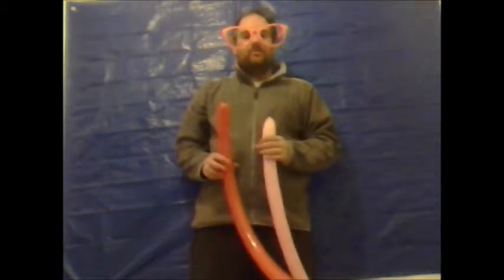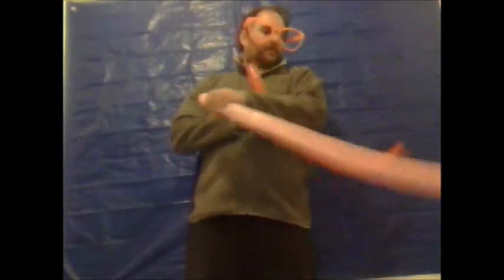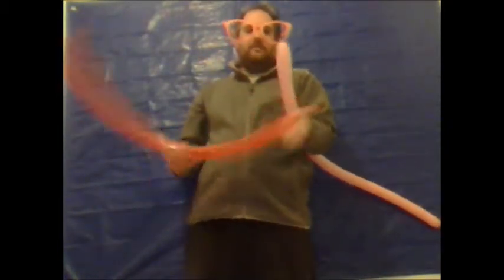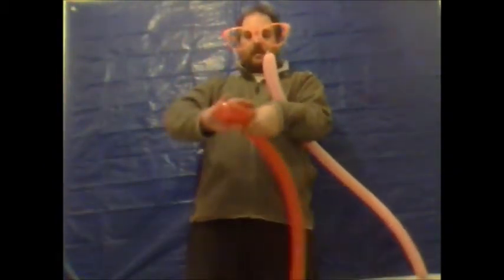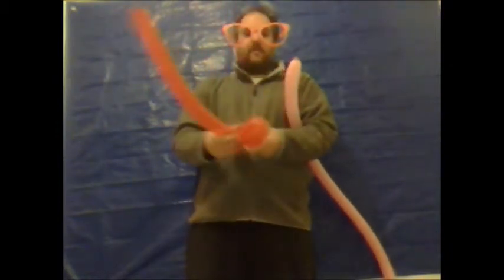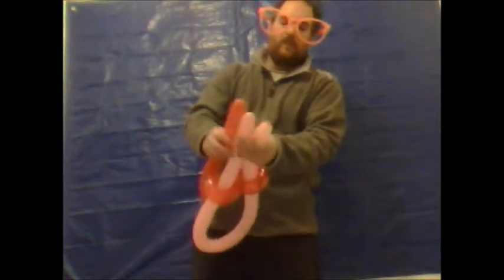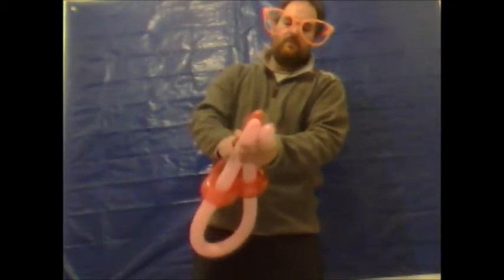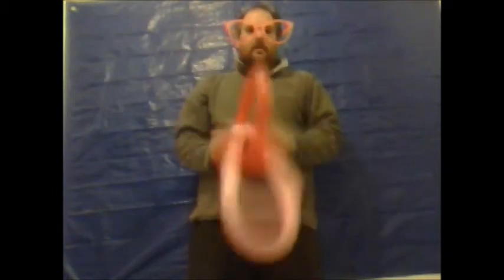How To Make Balloon Hats: How To Make Adjustable Balloon Baseball Cap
How To Make Balloon Hats: Learn how to make an adjustable balloon Baseball Cap. You will need a pump and two 260Q balloons. Qualatex brand are highly recommended and are used by professional balloon artists Worldwide.